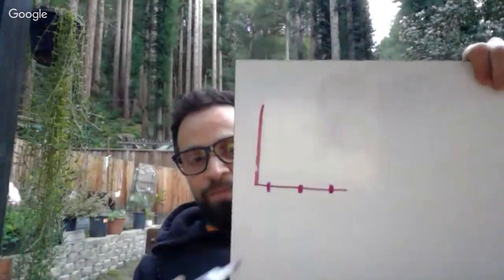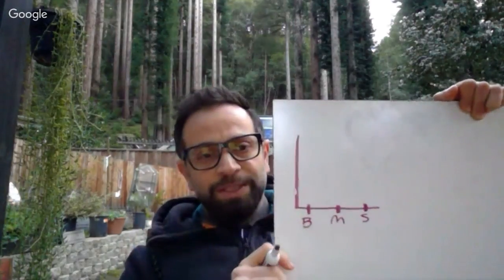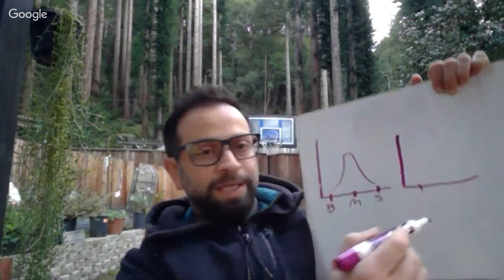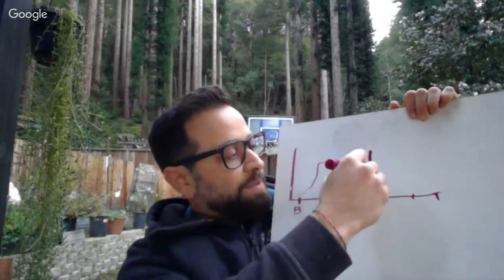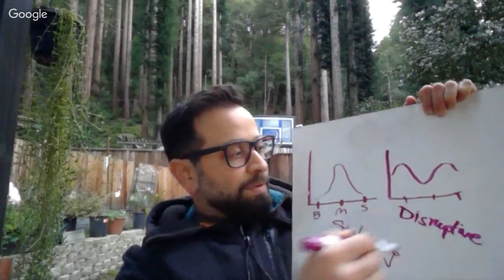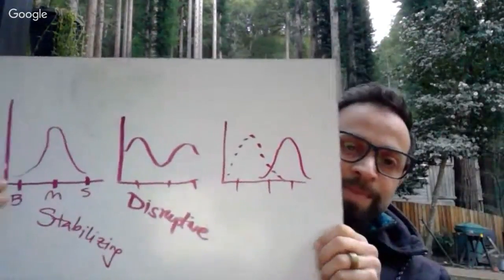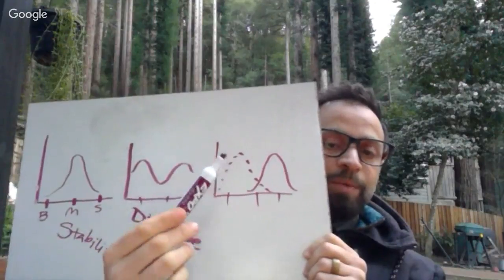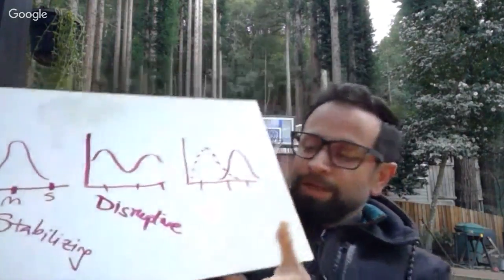Bio Evolution Study Session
Bio evolution study session 2/14/18